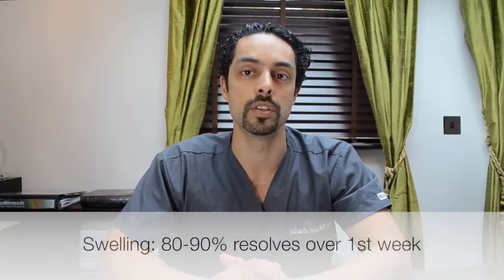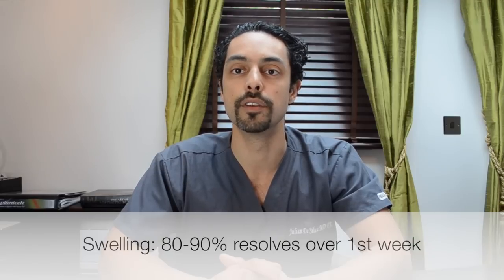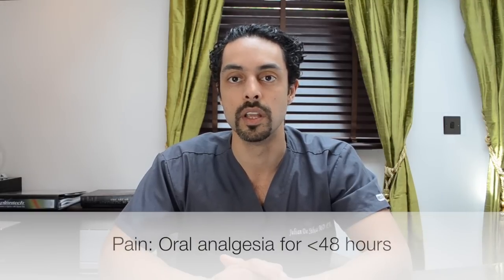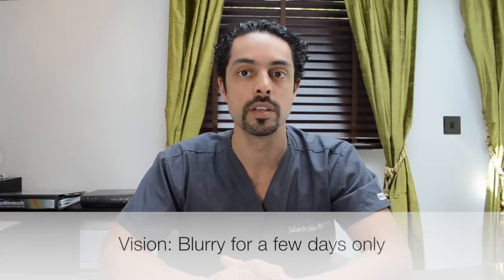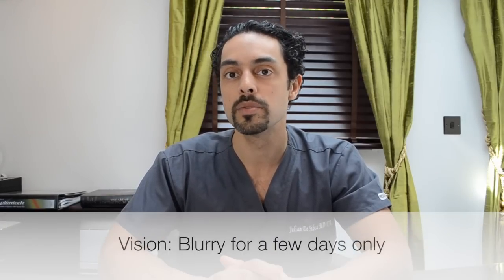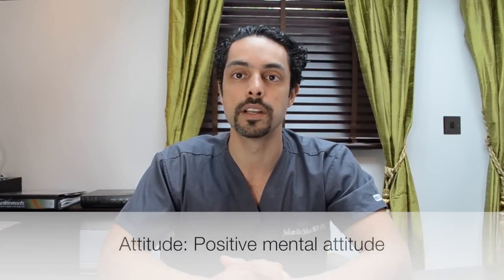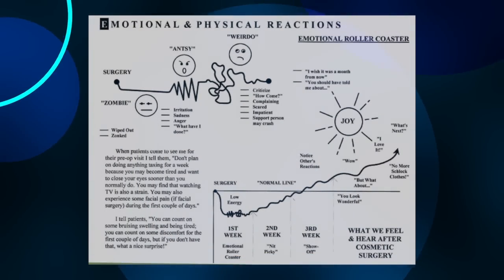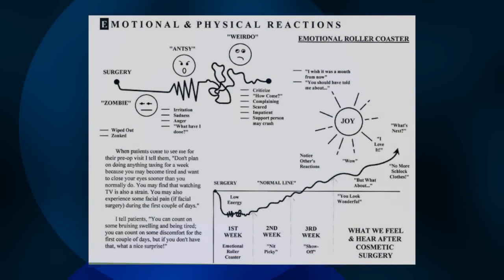What is the recovery after blepharoplasty/ eyelid surgery? The truth revealed...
Dr. De Silva answers frequently asked questions.

Dr. Julian De Silva is a Facial Cosmetic and Oculo-Facial Plastic Surgeon in London.
Dr. De Silva performs cosmetic procedures on the face only, including eyelid surgery (Blepharoplasty), nose reshaping (Rhinoplasty), face and neck lift surgery (Rhytidectomy).

Transcript of What is the recovery after blepharoplasty- eyelid surgery- The truth revealed

A common question I get asked is, what is the recovery time for eyelid surgery also known as blepharoplasty? Well, on average the great majority of my patients are back to normal activities within a week after surgery. However, the truth is that there is a significant amount of individual variability in terms of recovery. And really this can be thought about in 3 different ways. And firstly what do we actually mean by recovery, because different parts of the eyelids recover at different time points. Secondly, what are the individual factors that influence recovery? And finally what can you do to speed up the recovery process? So we take the first of those elements. So what do we mean by recovery? Well, common things such as bruising and swelling, well 80% to 90% of the bruising and swelling will have disappeared in the first week. And when we're looking at upper eyelid surgery and upper blepharoplasty, the majority of patients can go back to social activities, and professional activities within a 1 week time point. However, with lower eyelid surgery, the recovery is slightly slower, and 80% to 90% will go in the first week. A further 80 to 90% will go the second week. The majority of patients can really go back to their normal activities within a 2 week period. At that point, most of the swelling will have gone. Most of the bruising will have gone. With bruising, there are certain parts of the eyelids that are particularly prone to bruising. Just below the lower eyelids is the thinnest skin in the entire human body. And a bruise here which can happen about 10% to 20% of the time, a bruise here can really last for a 6 week period. It can be covered with makeup after a 1 week period. In terms of swelling, well the great majority of swelling resolves in the first couple of weeks. However on occasion, particularly with the lower eyelids, there can be more persistent swelling, and that can last for several weeks. And usually that can be a pre-existing condition that maybe causing this, but sometimes it could just happen. In terms of pain, well the great majority of patients have very minimal pain after eyelid surgery. The majority of my patients, and more than half of my patients do not take any analgesics after surgery. However, if you do have some discomforts, and ache, that would usually resolve within a 48 period of time, 48 hour period. It'd be unusual to need any analgesia after that. In terms of dryness, well most patients don't have so much dryness after eyelid surgery. But occasionally, particularly if you're prone to dry eyes, having eyelid surgery, having swelling can increase the feeling of dryness. Usually that will last for just a few weeks and taking tear lubricants will help with that. And ultimately it's also the surgical technique that is used, and a conservative approach that preserves the eyelid tissues, and the muscle beneath the eyelid skin. Usually it preserves your blinking, and really limits the amount of dryness that you have. In terms of activities, well in terms of reading, in terms of using the internet, watching television, really you can do these after several days after surgery. However, in terms of lifting things, more strenuous activity, it's very important for the first week to 2 weeks to take things very easy. Anything that could potentially increase your blood pressure should be avoided completely. And this is because if your blood pressure is going up and down, you'll have a tendency to get more bruising and swelling, which will delay your healing. In terms of your vision, well your vision should be pretty good even after the surgery, day 1. And this is because the surgery is only on the eyelid. It's not actually on your eyes. And it's fair to say that sometimes you can have some bruising and swelling, and putting in the eye drops can also blur the vision. But still you'll be able to see clearly and functioning and be able to read and watch television, and do those normal activities. In terms of exercises, well in terms of returning to exercise, it does depend on the type of surgery you've had.